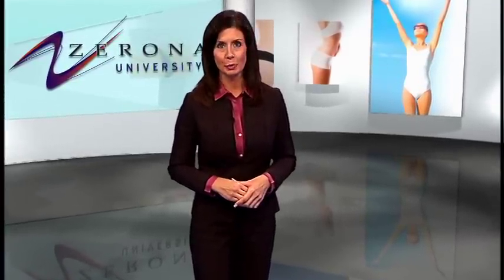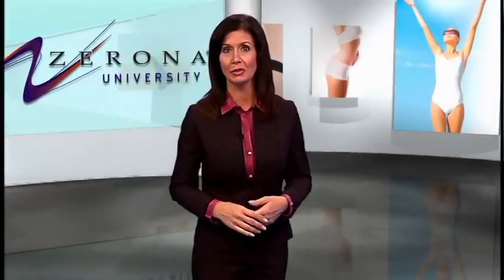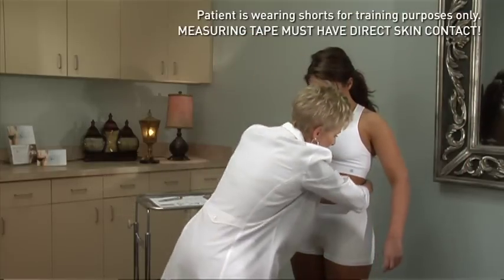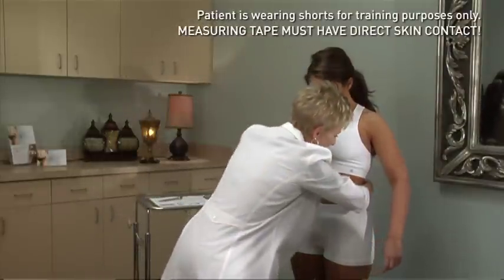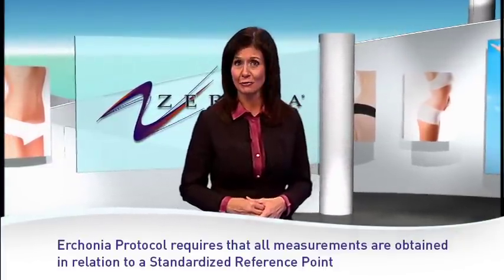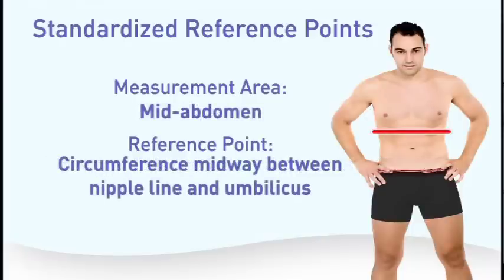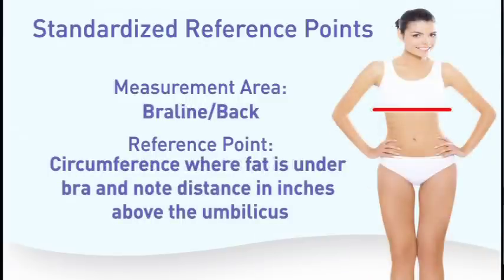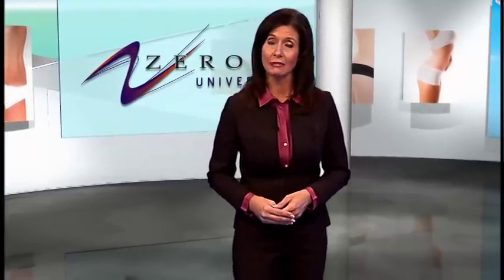Zerona Measurements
Precise and accurate measurements are discussed for the Zerona Protocol.